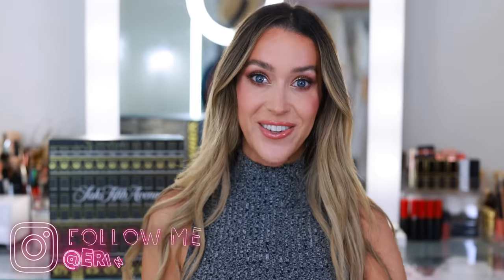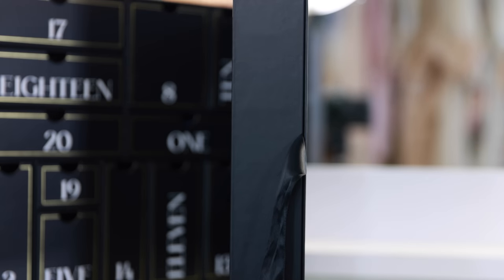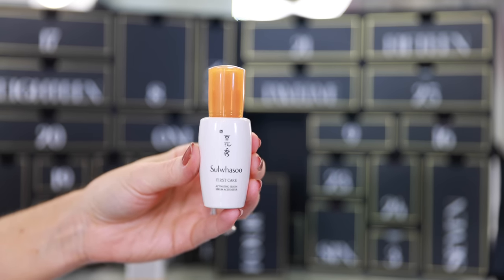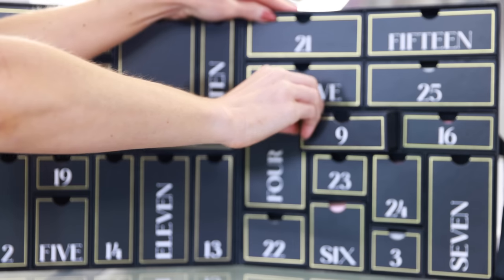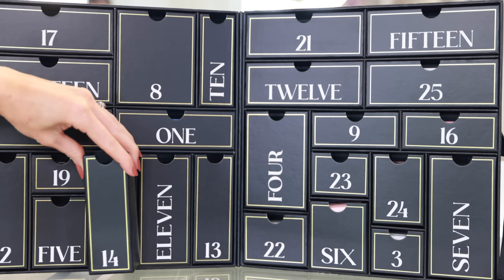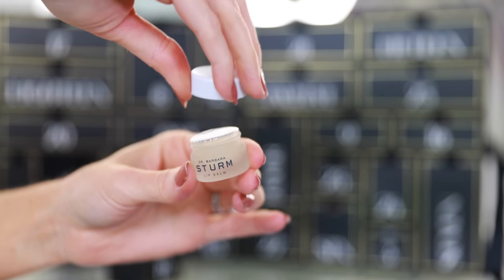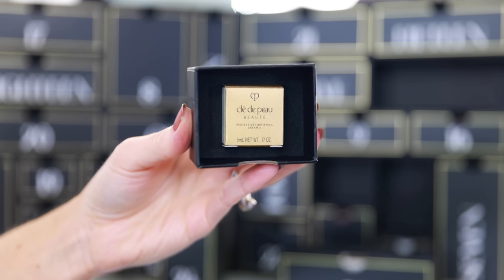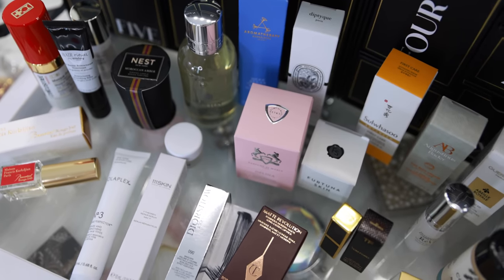THE SAKS 5TH AVENUE BEAUTY ADVENT CALENDAR 2022 UNBOXING!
Haus Labs Le Monster lipstick peach matte
Tarte Maracuja lip plump white peach
T3 1.25 Curling Iron